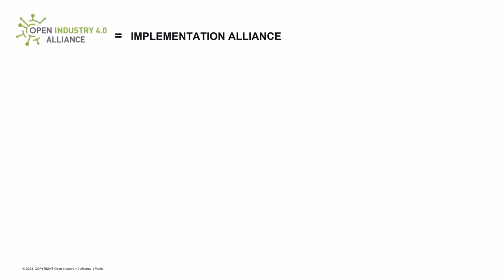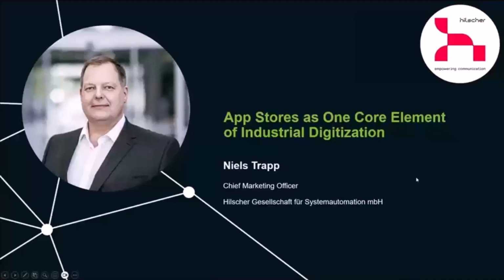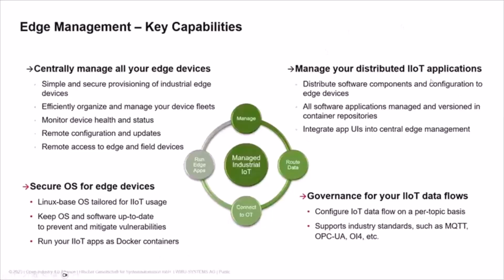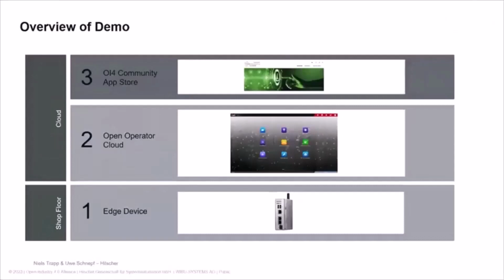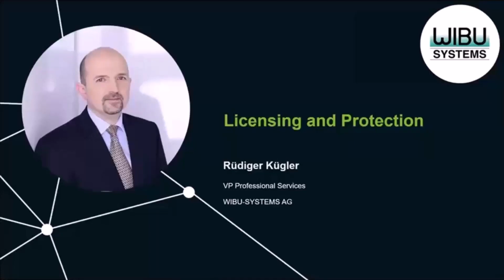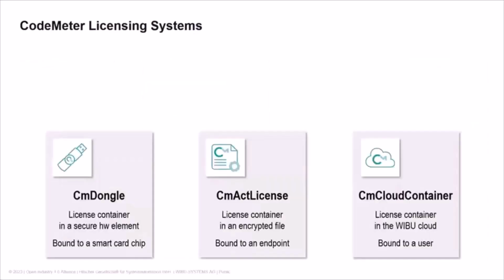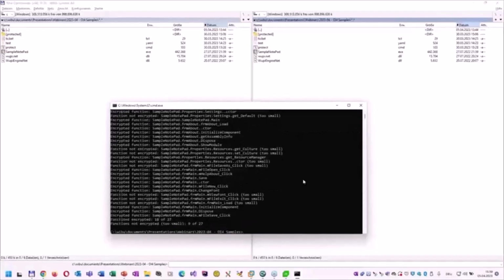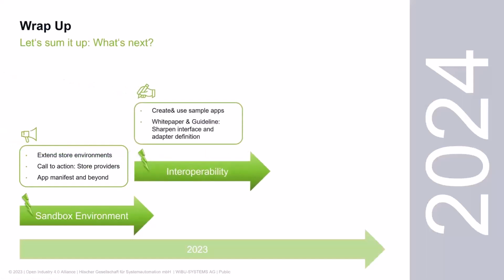App Management on the Edge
The Industrial Internet of Things has well and truly arrived, with manufacturers around the world having access to a vast assortment of smart machines with clever app features for tailoring their functionality perfectly to their needs. But where to start? To really kick off the connected, app-driven, and smarter industry of tomorrow, end users need an app marketplace that they trust and know how to use, with apps that they know will work on their equipment, and everything with confidence in legal, commercial, technical and – not least – security terms. The Open Industry 4.0 Alliance, Hilscher, and Wibu-Systems have come together to showcase how this can be done with the OI4 Community App Store, Docker containers for interoperability, and CodeMeter for safe operations and secure intellectual property.

Today, the world of industrial applications is very diverse and forms a complex ecosystem that entails a multitude of technical requirements. Due to the current complexity of the brownfield environment, a broad acceptance of existing applications and their ease of use are bogged down, if not made even impossible.

The overarching goal is to place the user experience first and foremost so that end users can move to the ecosystem of their choosing, without being permanently tied to a particular infrastructure. Wider choice, more flexibility in deployment, and rapid response to changes are the direct results of these greater freedoms.

As we all know, digitization is now in full swing. Triple-digit billions are being invested in this sector, with everyone, regardless of their role in the value chain, expecting increased productivity and shorter delivery and setup times.  The end game:  improved inventory management, shorter market entry cycles, reduced batch sizes, and sustainability in the form of energy efficiency and optimization of the resources utilized.

The Open Industry 4.0 Alliance (OI4) gathers manufacturers and providers of Industry 4.0 solutions and services worldwide aimed at successfully transitioning customers to the Industrial Internet of Things. The group has developed a joint approach with all its members to reach tangible results on the path towards a complete digitization of the manufacturing industry.

Three main stakeholders come into play:
- The application providers, who bundle their expertise in professional apps and make them available to a broad market;
- The store operators, who provide the end users with a large number of applications and map legal, commercial, and technical aspects in their systems;
- The end users, who don’t want to deal with the complexity of different store systems and expect trustworthy platforms.

Hilscher, a name that has stood for trendsetting automation solutions for over 35 years, and Wibu-Systems, a global leader in software monetization via protection, licensing, and security, are members of OI4 and ready to demonstrate this constructive attitude during this live masterclass.